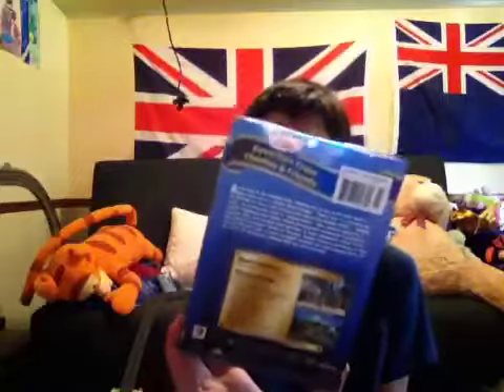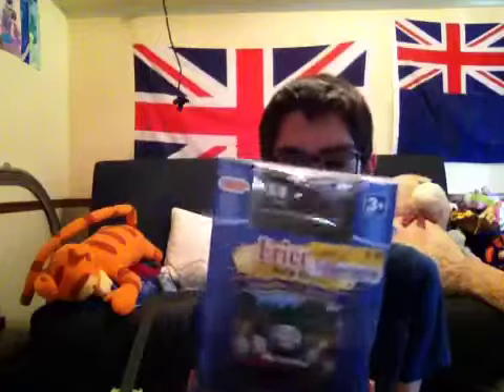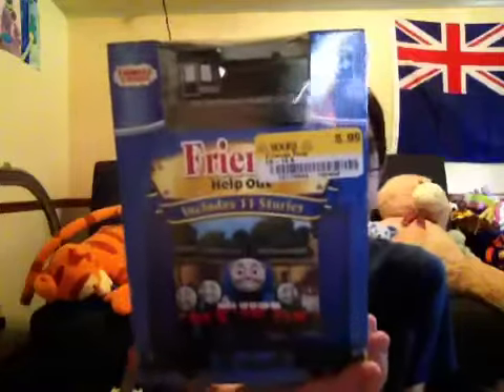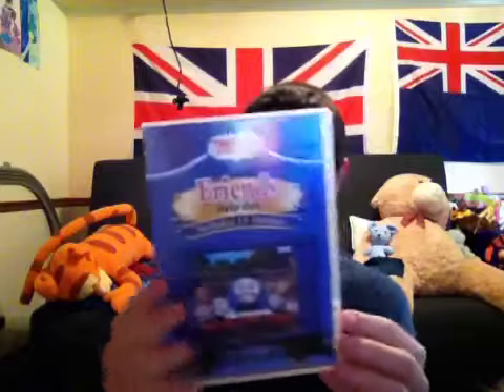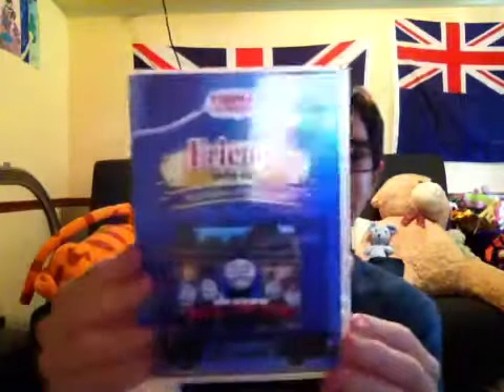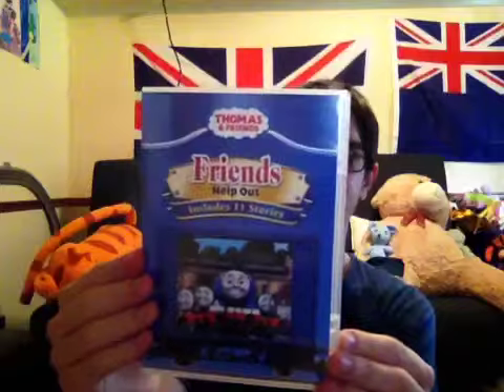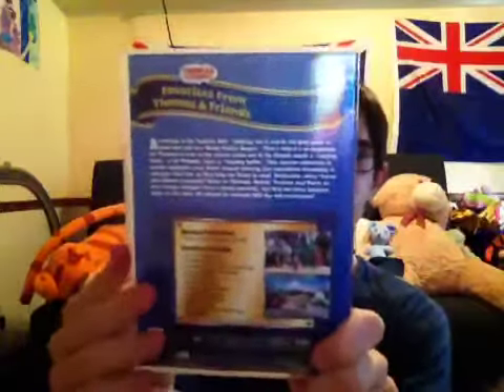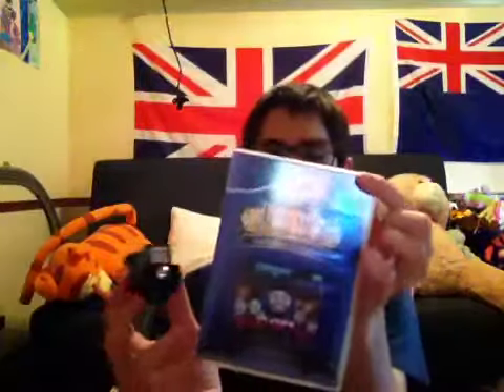Thomas and friends:friends help out DVD with Mavis wooden railway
Story stops are
Edward helps out
Foolish freight cars
Thomas Percy and the mail train
Thomas breaks the rules
Down the mine
Percy's promise
Trouble in the shed
Donald and Douglas
Saved from scrap
Bertie's chase
Thomas & Percy's mountain adventure
Storyteller George carlin
Bonus features
Character gallery